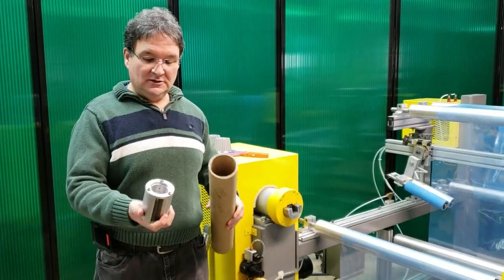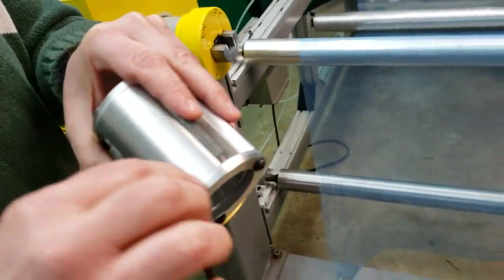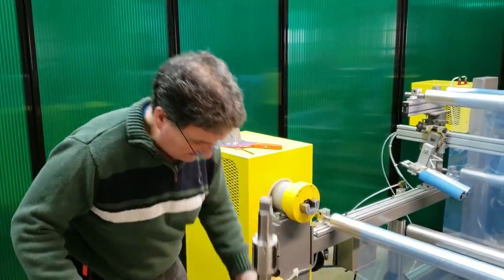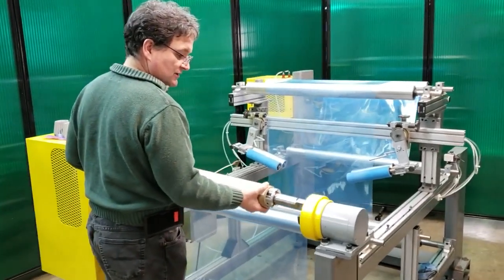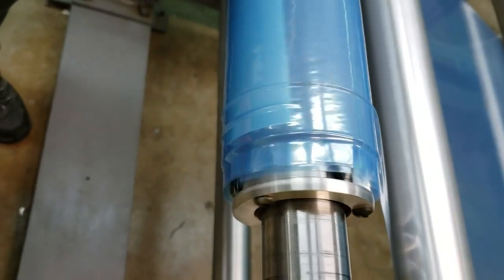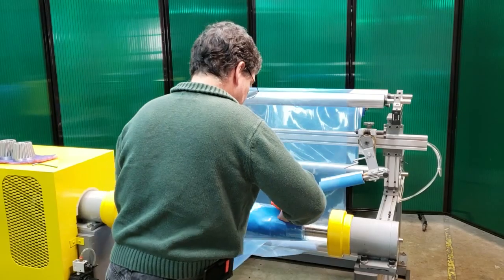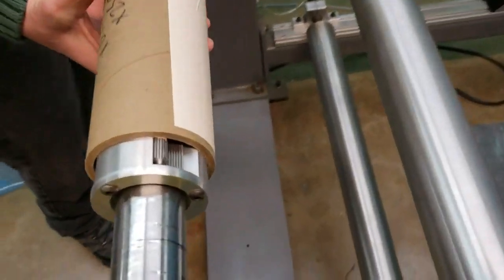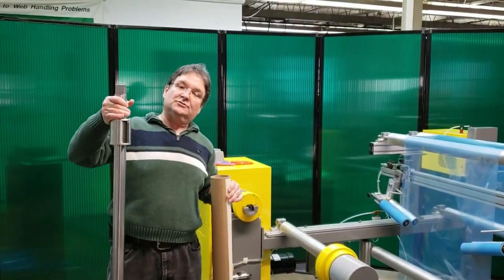Mechanical Chucks for Core Holding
Mechanical chucks for core holding in unwind and rewind applications.